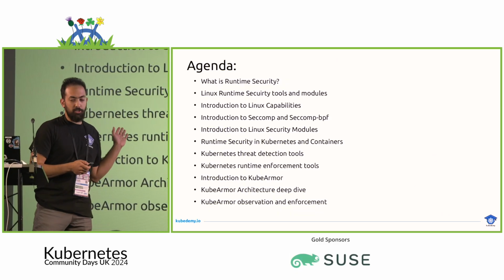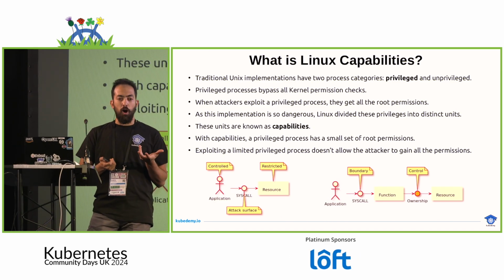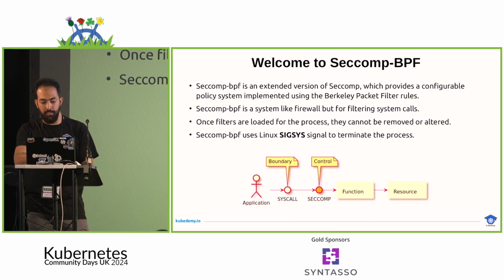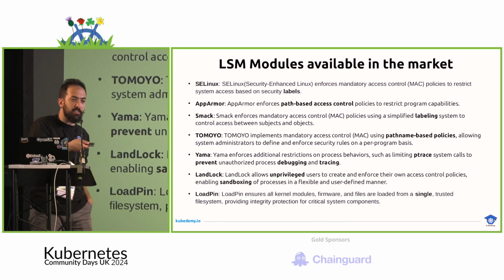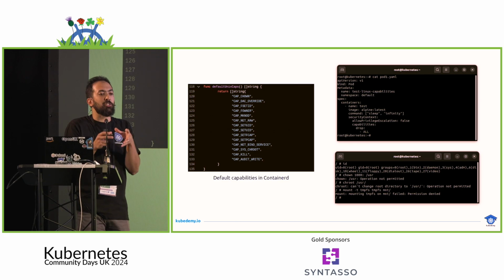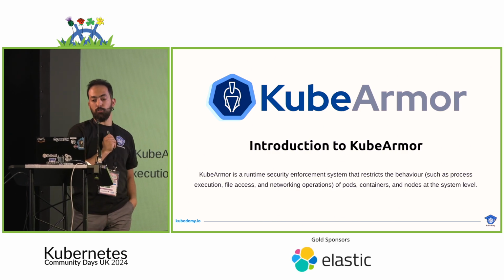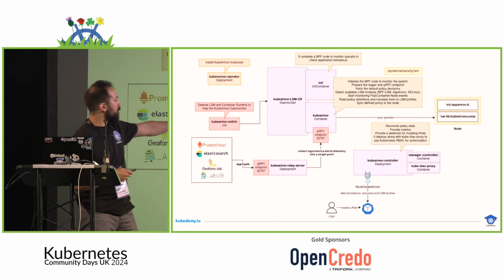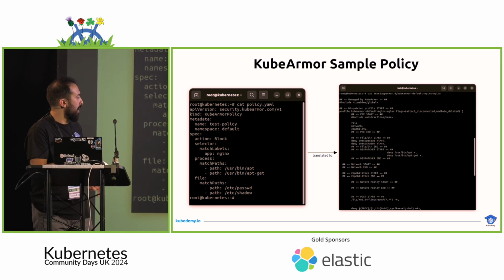Deep dive into Kubernetes Runtime Security | Saeid Bostandoust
It's all about tools and technologies can be used in Kubernetes for Runtime security. Linux Capabilities, SELinux, AppArmor, Seccomp-bpf. KubeArmor CNCF project will be explained in-depth and will show how we can use it to monitor container actions using eBPF and enforce our policies using LSM-BPF, AppArmor, SELinux and the way to integrate the ecosystem to use Seccomp as well.